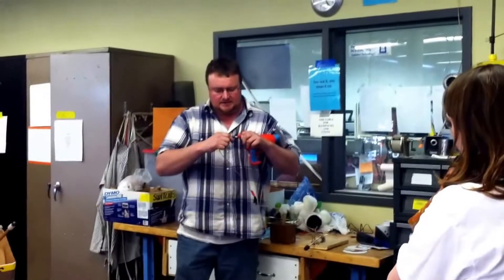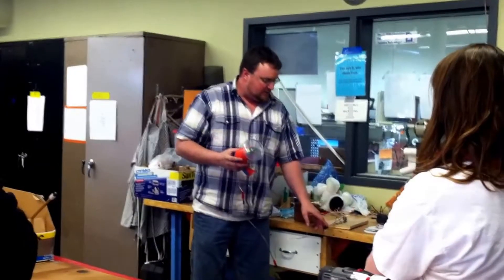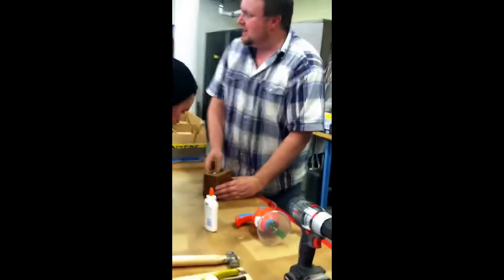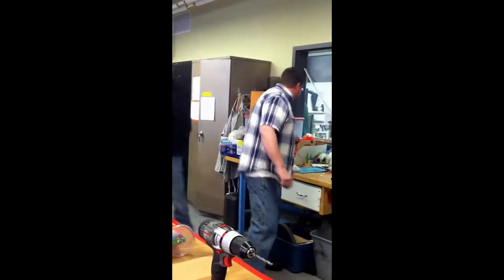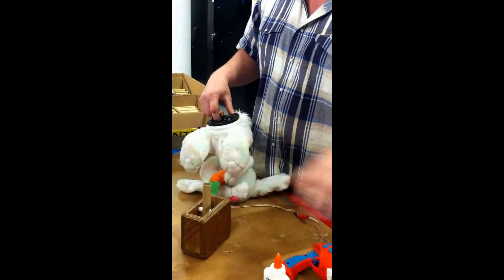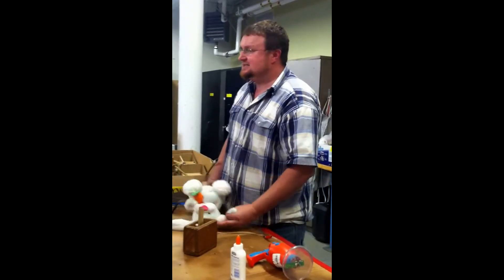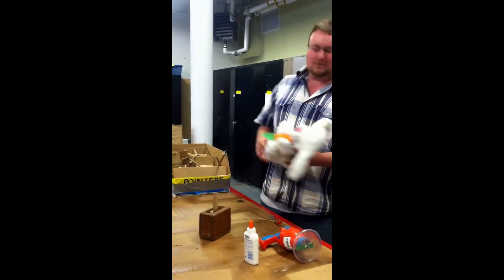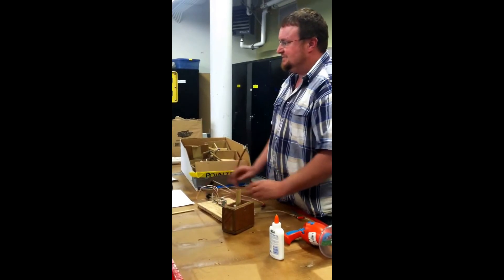Switch Adapting a Toy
A common request at the Utah Assistive Technology Lab is to switch adapt a toy for a child with a physical disability. AT Lab Coordinator, Clay Christensen, shows USU students how to adapt a toy.

Toys that are purchased are often not accessible for these children, so using a switch that can be accessed by that child allows them to play independently as well as use the toy for education or therapy if that is the goal.